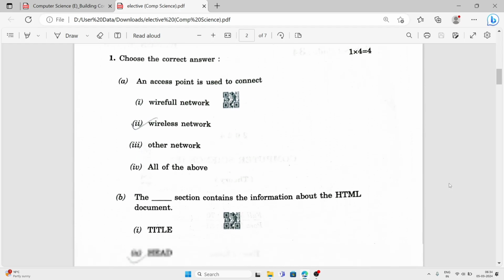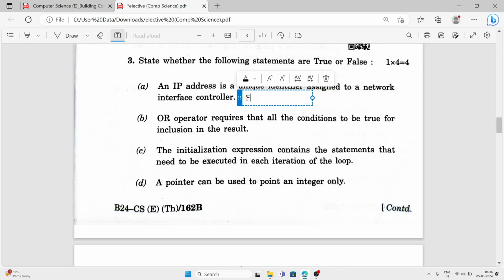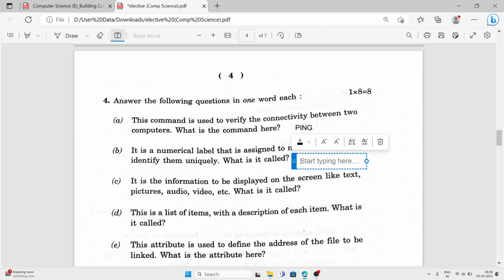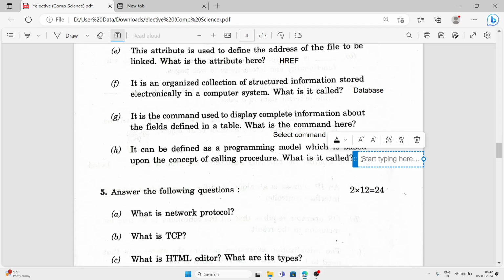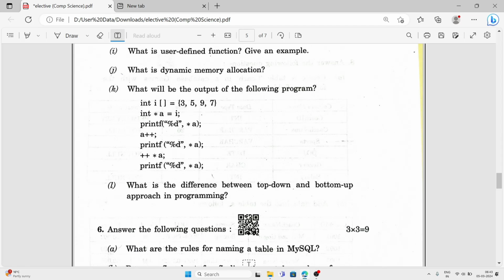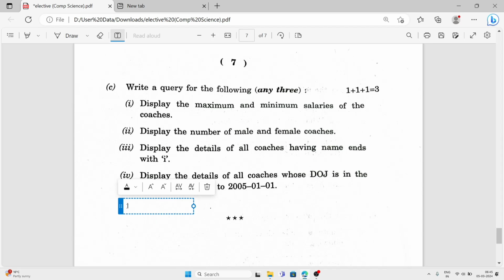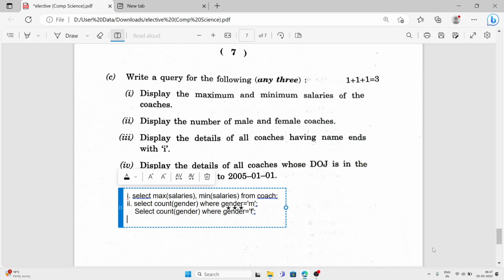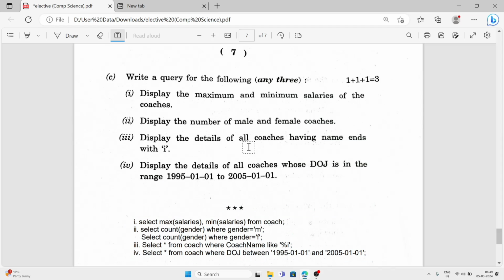Computer Science Solved Question Paper - HSLC 2024